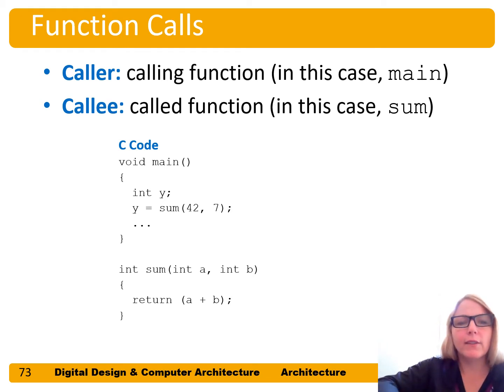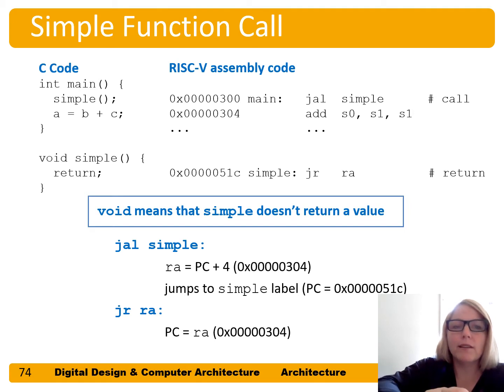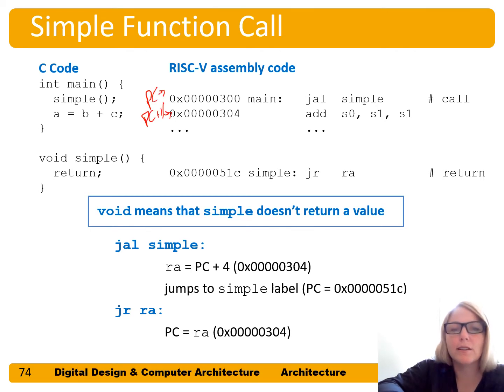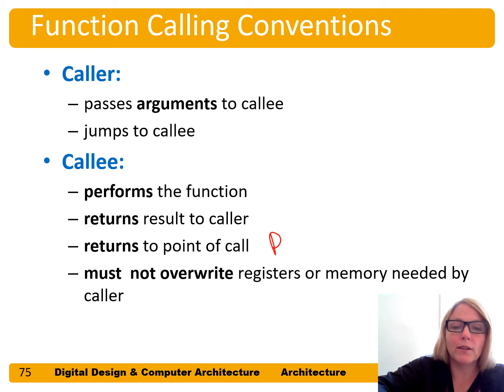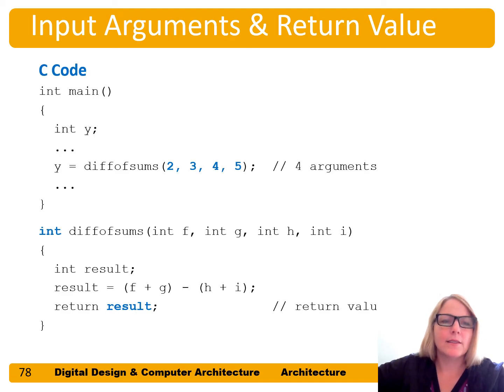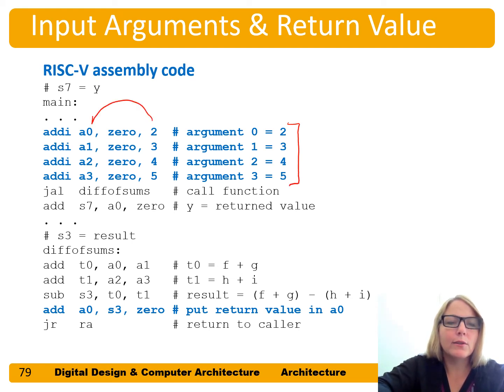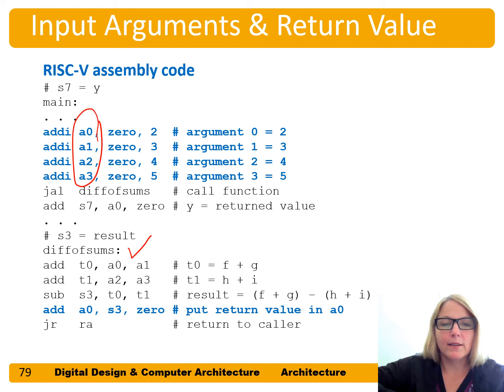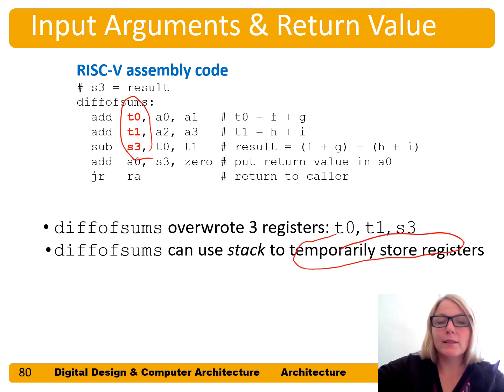DDCA Ch6 - Part 11: Function Calls